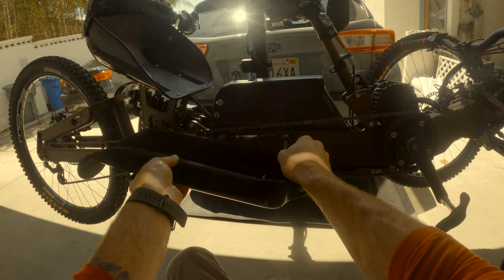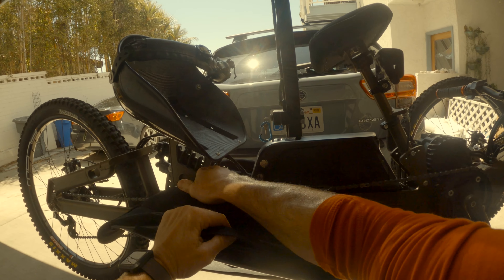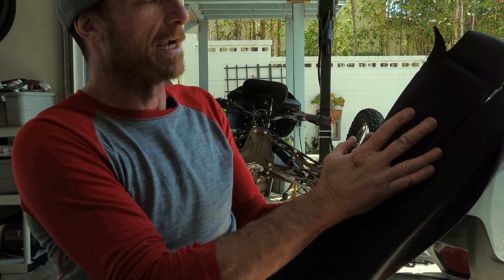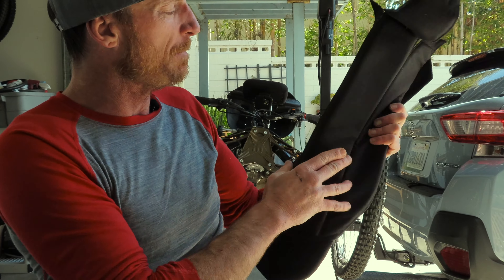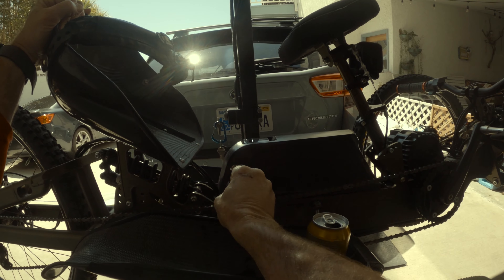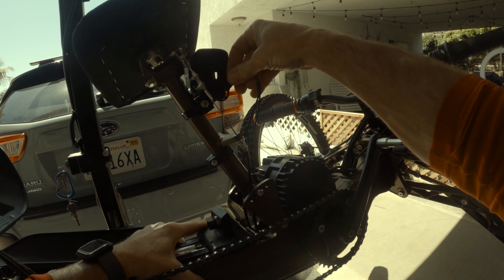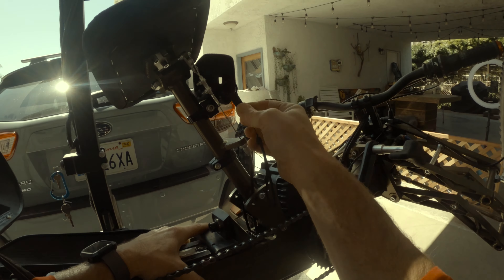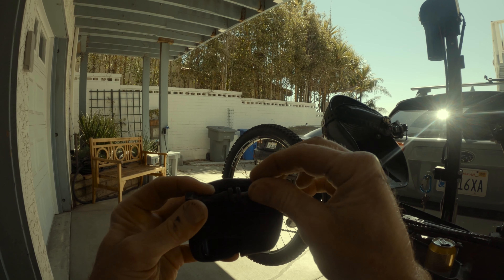GEAR CHECK | Prepping Your Bike For Rinse | Adaptive MTB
I wish I could just whip out the hose (not hoes) and spray my bike down with no prep, but that just ain't the case. There's a few things to do to get her ready. Crack a beer and let's do this!

MY GEAR

100% Racecraft Goggles
100% Centric Glasses
100% Teratec Elbow Guards
100% SURPASS Elbow Guards

CAMERA GEAR

GoPro Hero8 Black (Camera B)
GoPro Hero7 Black (Camera A)
GoPro Max (360)
Canon SX740 HS (Vlog)
Axia Alloys Go Pro Camera Mount (Black w/1" Clamp)
PCTC Camera Windscreen Foam Windslayer
GoPro Shorty Mini Extension Pole Tripod
Rovtop Professional Lavalier Lapel Microphone
Neewer Ring Light Kit w/Remote
LaCie Mobile 4TB External Hard Drive
Hyper Drive USB-C Adapter Duo Hub

THE BIKE